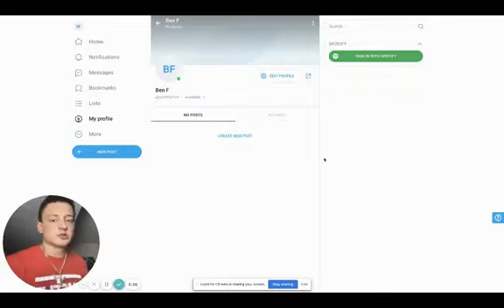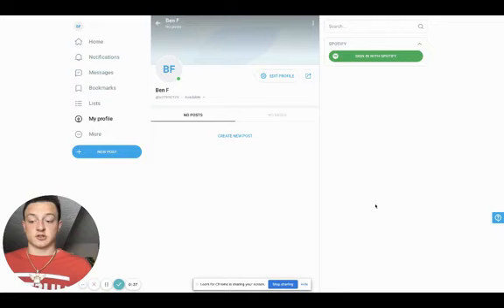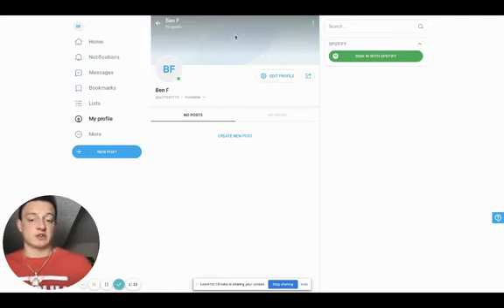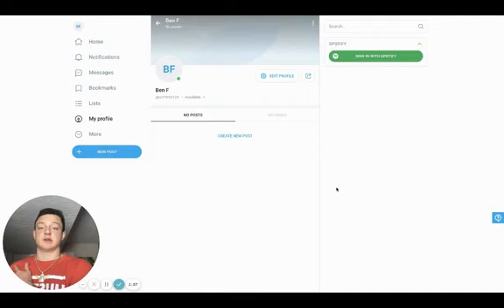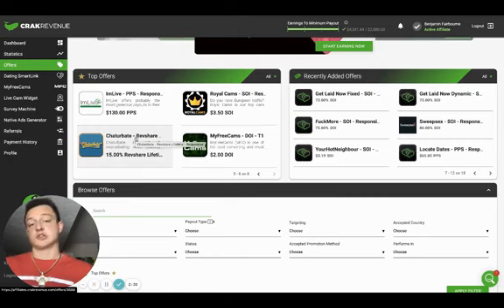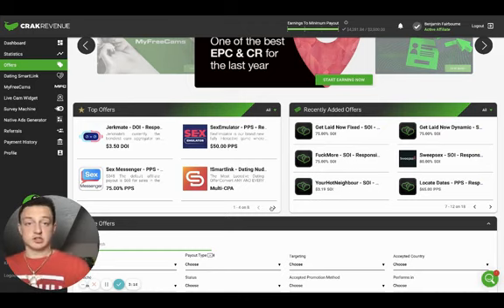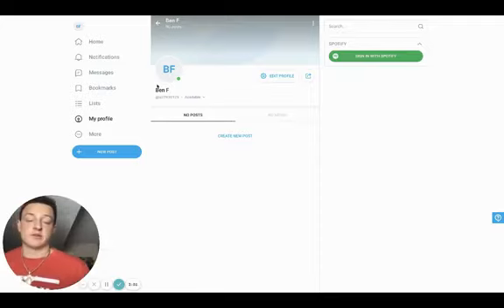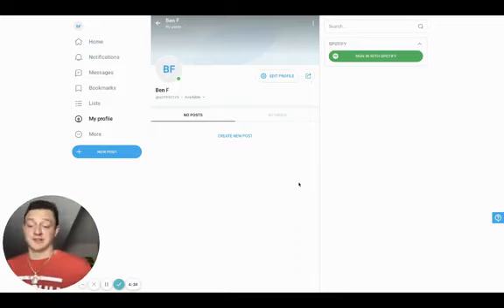Cam Girl + OnlyFans + Affiliate Marketing Method